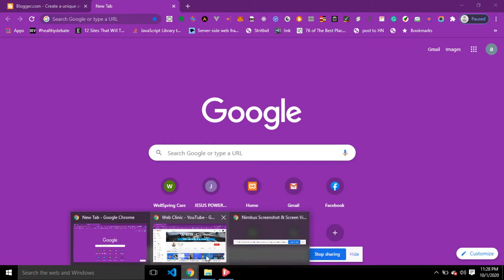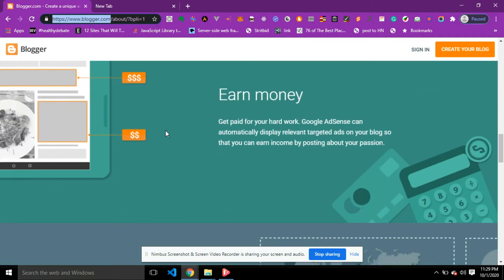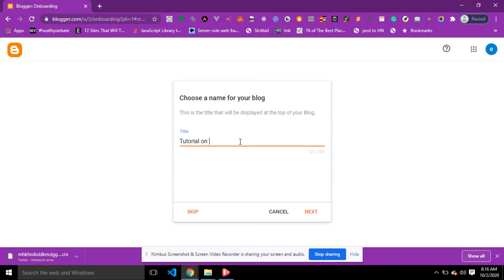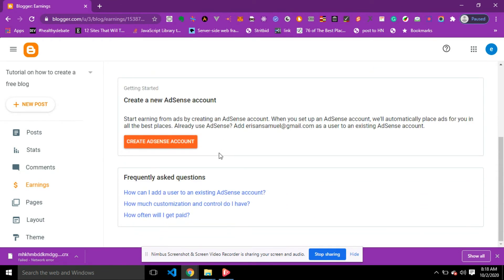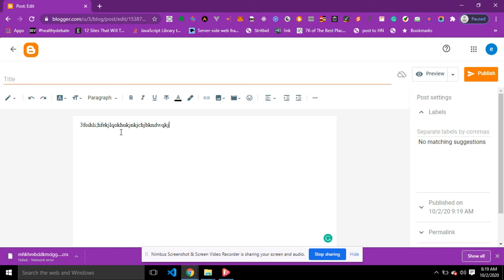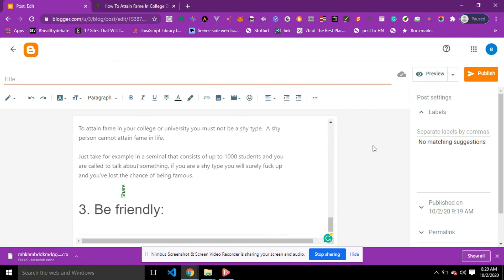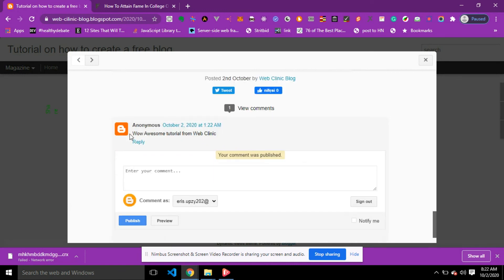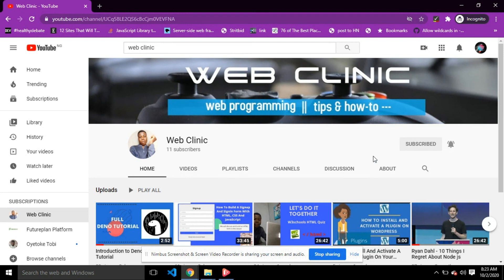How To Create A Website For Free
Here is a guide on how to create a website for free  , if you are looking for a way to create a website for free, you are in the right video, That's all what the video is right about
Here is how to create a website for free: Follow the steps to create a website for free

2. Type your blog name
3. Type your url
4. Confirm your display name
5. Click on finished
If you are confused, watch this video till the end then you will get your free website ready in minutes.